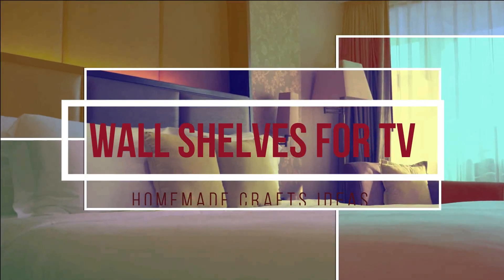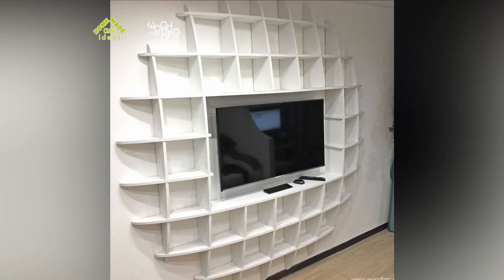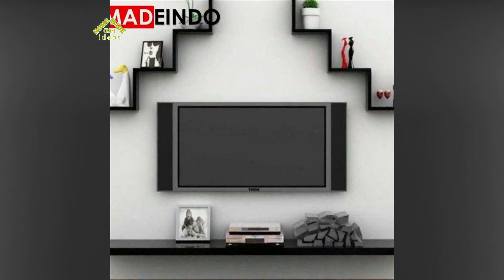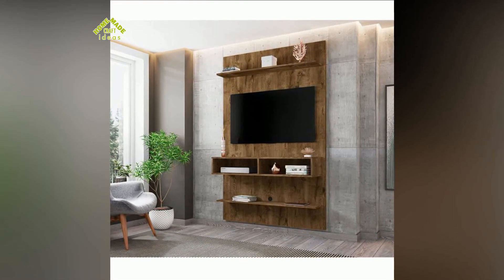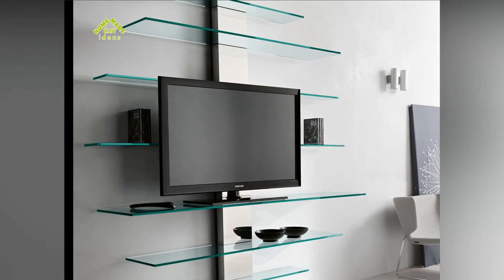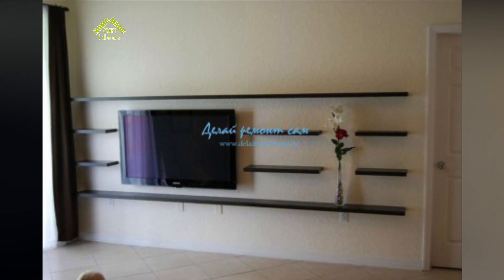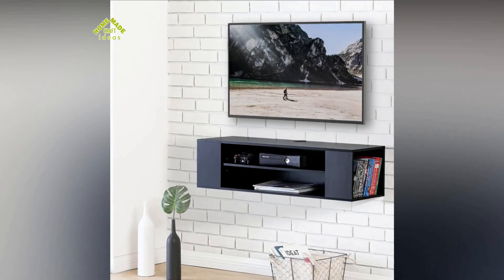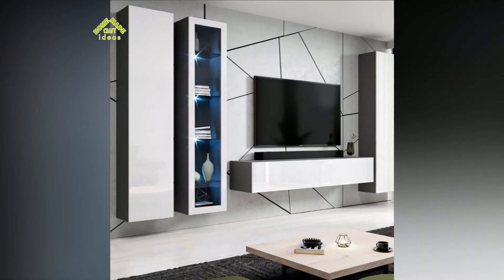Top 50 Floating Shelves For TV | TV Stand With Shelves | Shelves Around TV On Wall Decor Ideas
Video about floating tv shelf, shelves around tv on wall, decorating around a wall mounted tv, wall shelves design for living room with tv and interior wall design including hashtag decor floating shelves for tv equipment, shelves around tv on wall, modern tv wall design ideas with various size, color and style.

It is very convenient to place wall shelves in the interior of any apartment. They do not take up much space, while being a highly functional part. Especially wall-mounted shelves are used as stands for TVs or other equipment. Such a shelf will help to install equipment without additional wall chasing and wiring to a specific place, and will provide the most convenient connection.

The wall shelf for the equipment is a construction in the form of a console, which, due to its appearance and mounting method, allows you to save free space in the house. Almost every such shelf model comes with a cable channel that allows you to visually hide all the wires going to the devices.